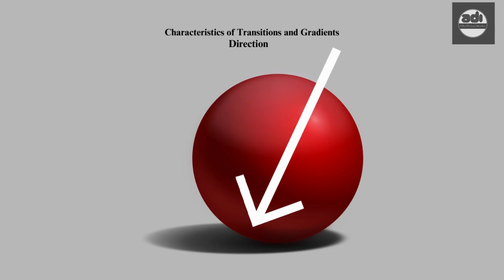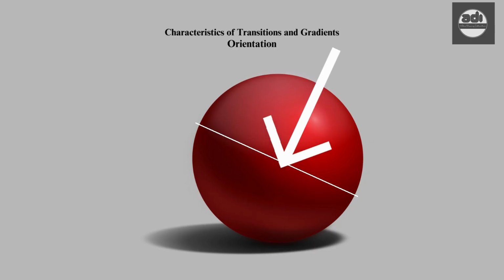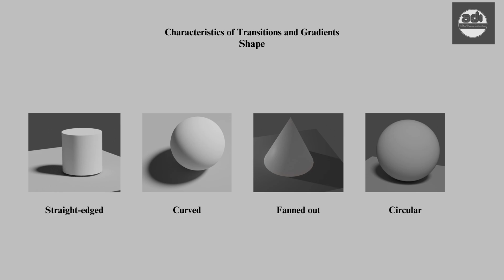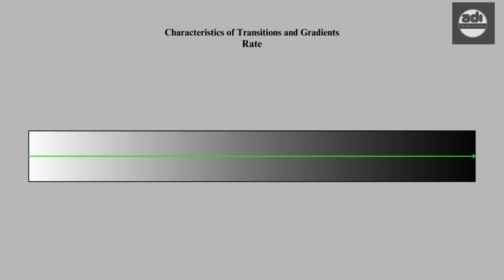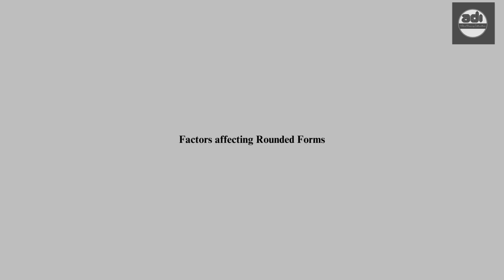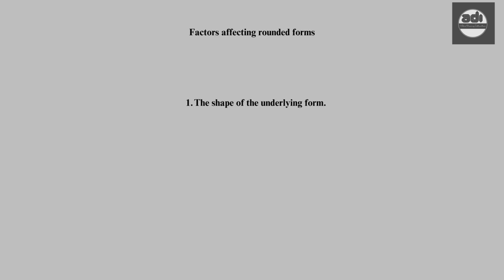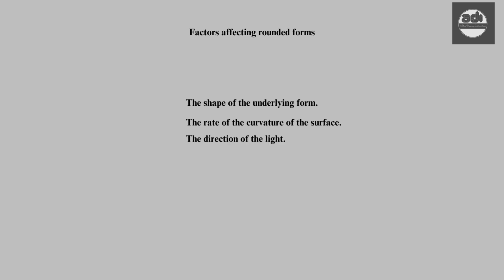Fundamentals of Drawing For Beginners Week 58 Artist Draftmenship Concepts Transition Or Gradients.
In this video i talk about the concept of Transition or Gradients.